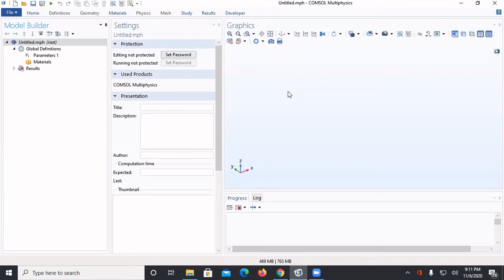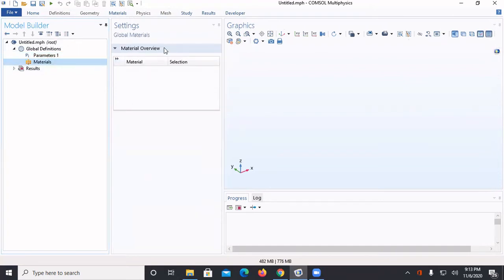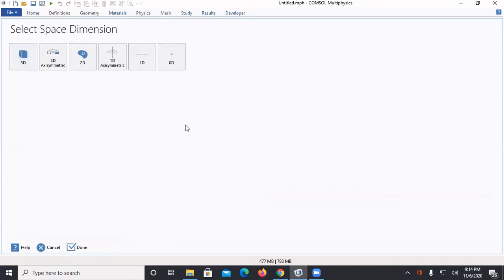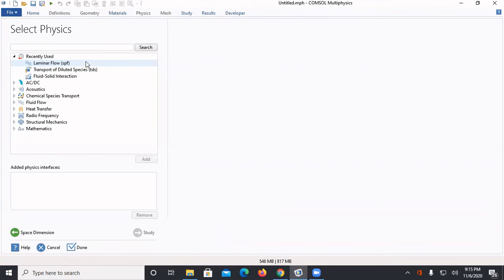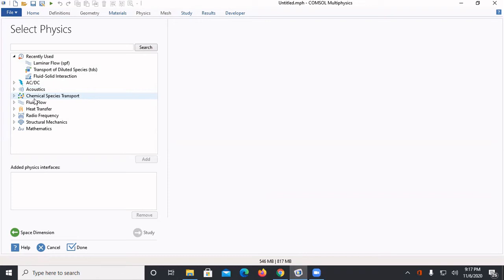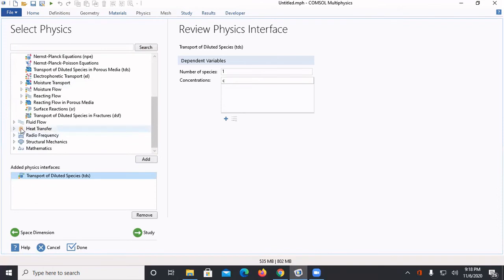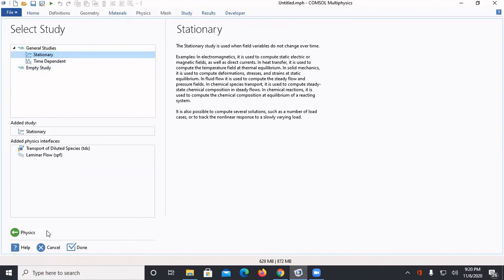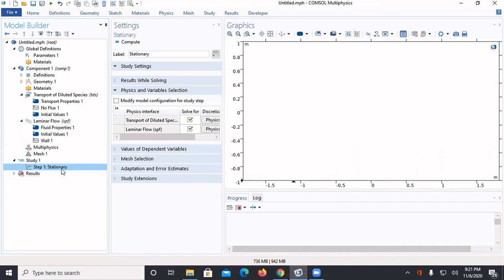COMSOL Tutorial - Introduction (Part 1)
COMSOL Multiphysics is a cross-platform finite element analysis, solver and multiphysics simulation software. It allows conventional physics-based user interfaces and coupled systems of partial differential equations (PDEs). COMSOL provides an IDE and unified workflow for electrical, mechanical, fluid, acoustics, and chemical applications.